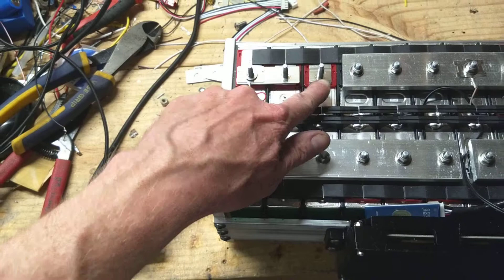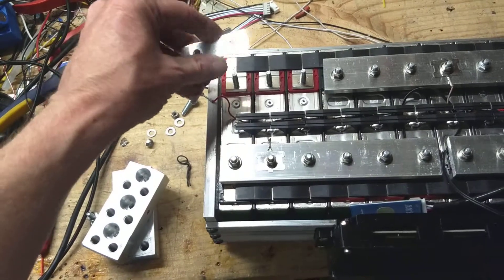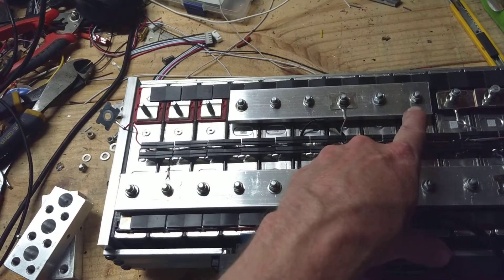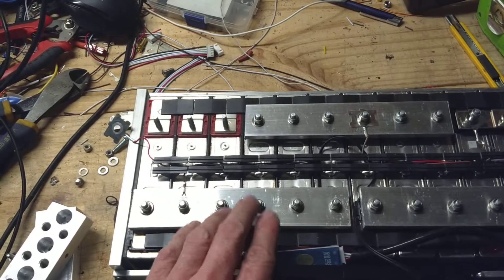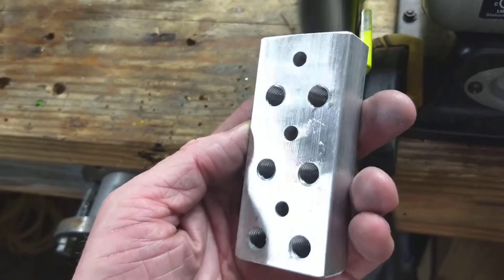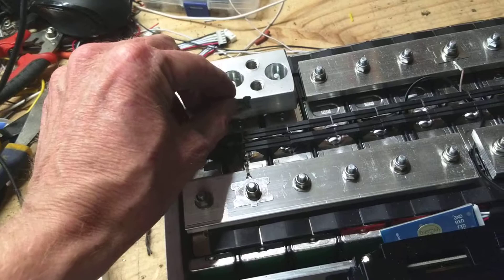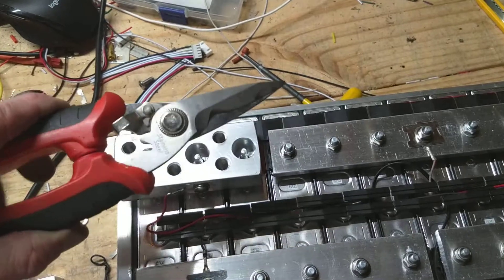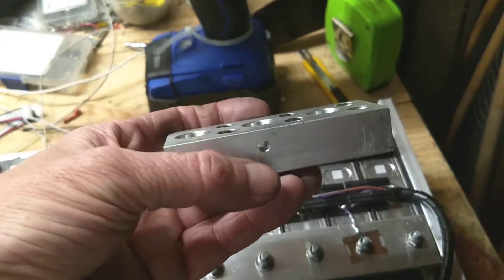How to install Lug Adaptors on Ensley Energy System Battery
I give a tutorial on how to take an EES battery with out a lug adapter, and then install a lug adapter.